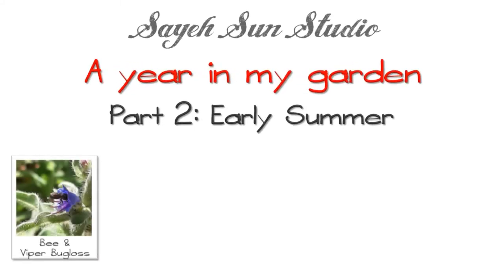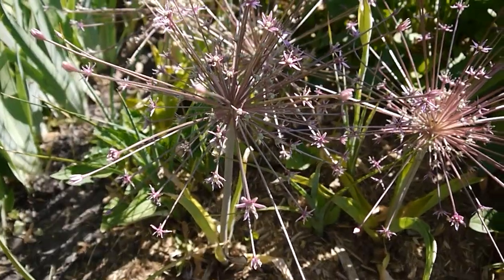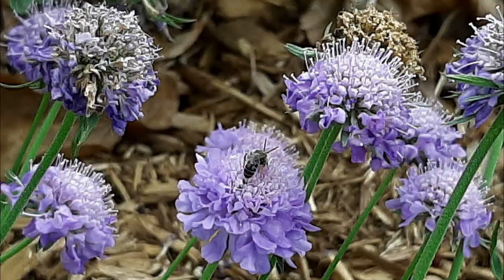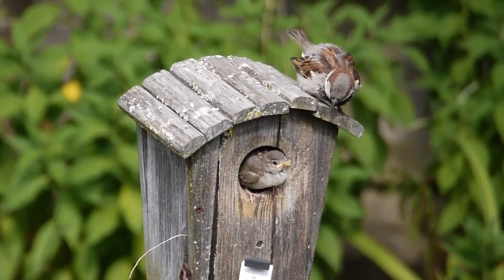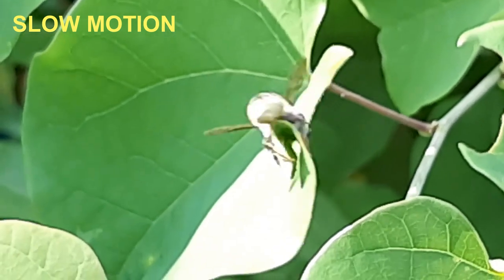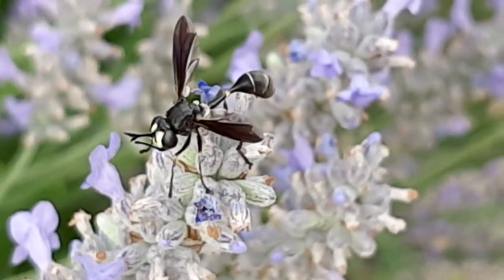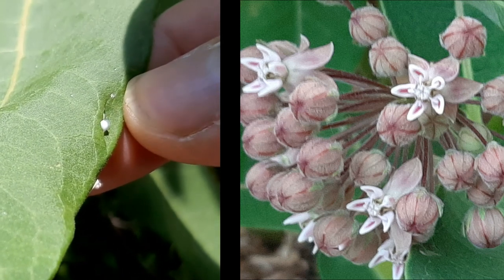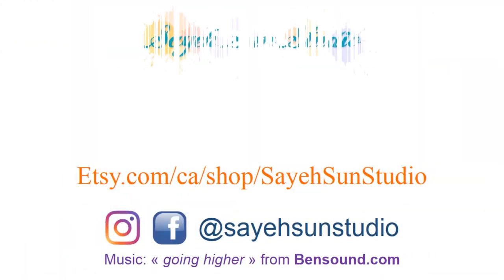Part 2: My Early Summer Garden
I would like to share some pictures and stories of the plants and wildlife in my garden during June and July.